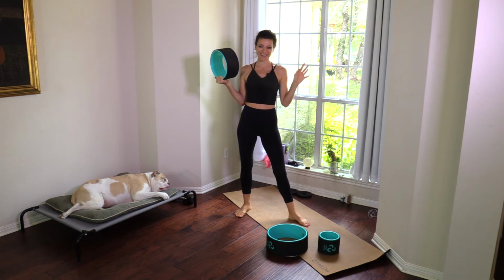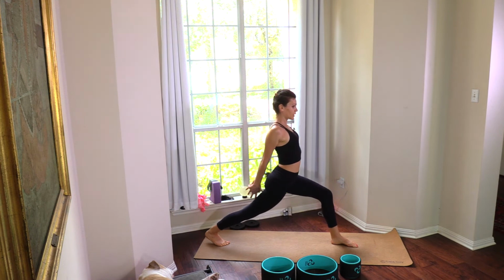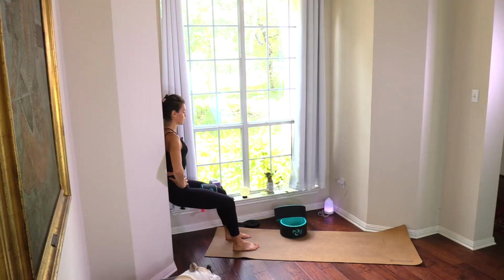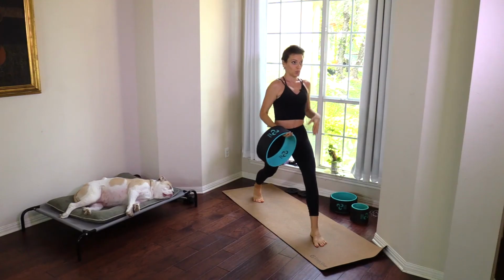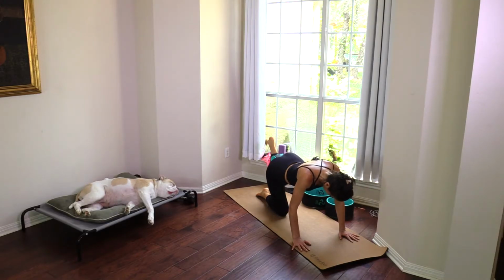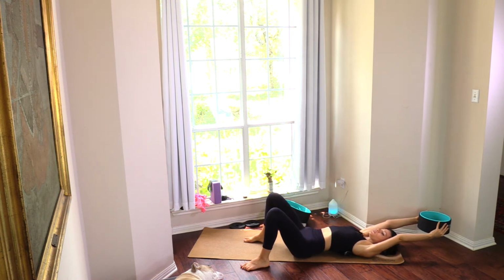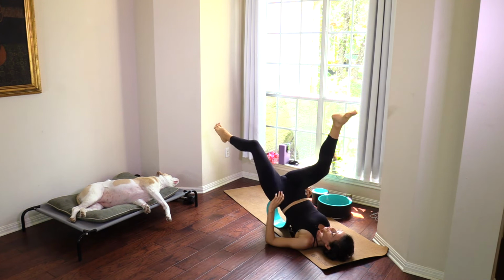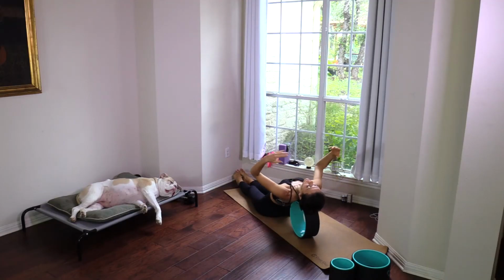Ali Kamenova Yoga Workout with a Wheel - Back, Booty, Core Strength & Arm Balances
Ali Kamenova Yoga

Yoga Workout for strong back, booty, core, legs, and chest. Expect balancing poses, deep core work, arm balances, assisted inversions, inner thigh work. Expect backbends, heart openers, psoas stretches. A FULL-BODY WORKOUT!!!
I am using a set of 3 sizes of wheels from Pete's Choice- link to the store

If you have one wheel just use that.

Pete's Choice Yoga Wheel

I really enjoyed working with a wheel - it is very versatile and it can provide some great resistance and pose assistance.
You could replace the wheel with a block and a strap and still try the class out.

♥ The set of 3 wheels